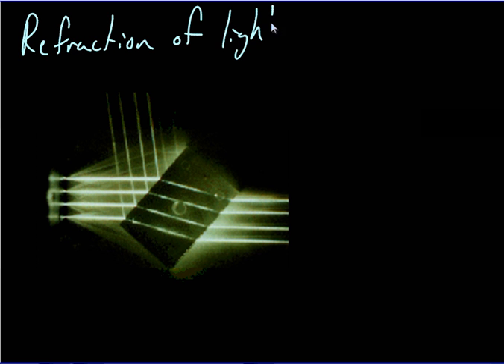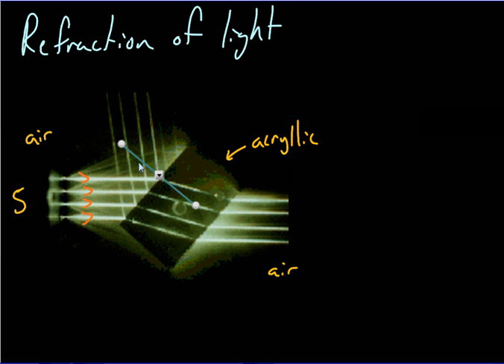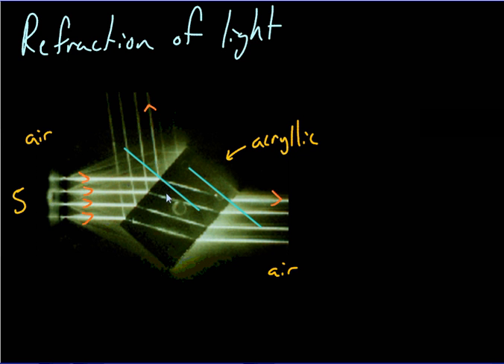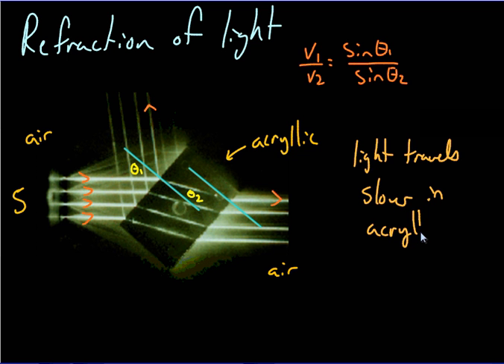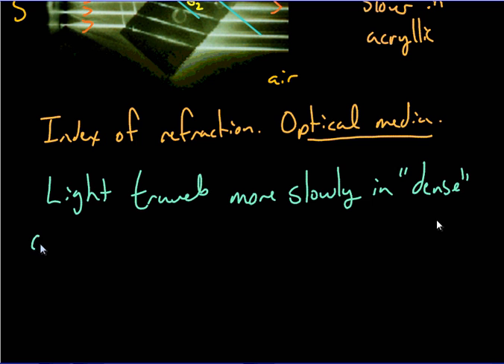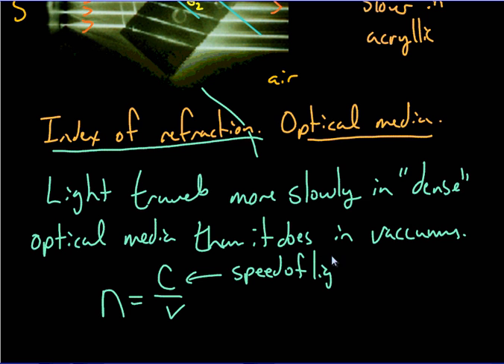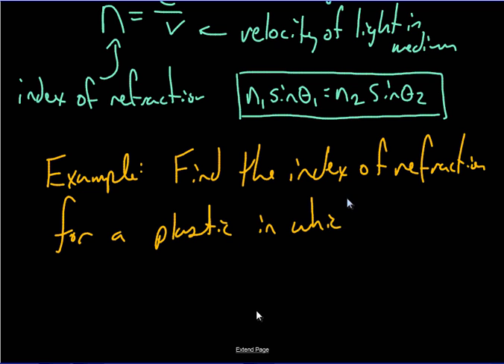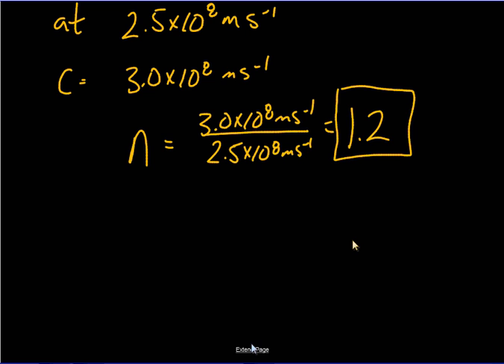Index of Refraction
Explanation on where the index of refraction comes from and what it is.